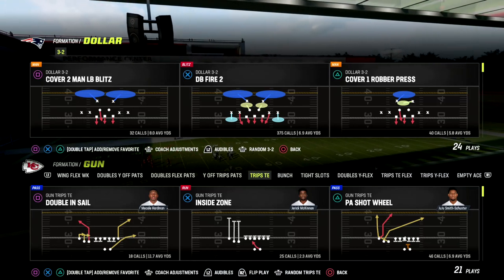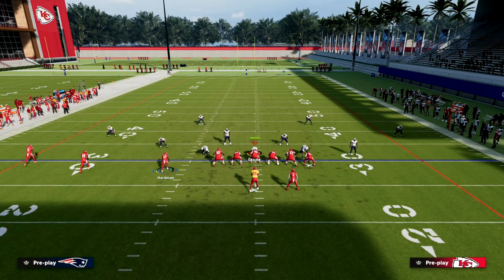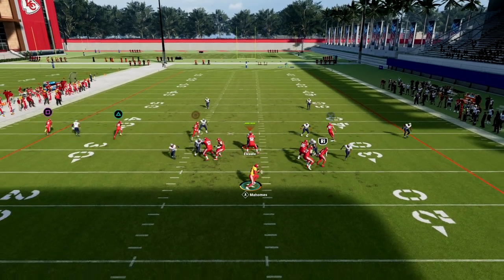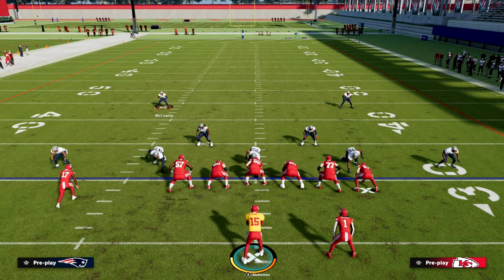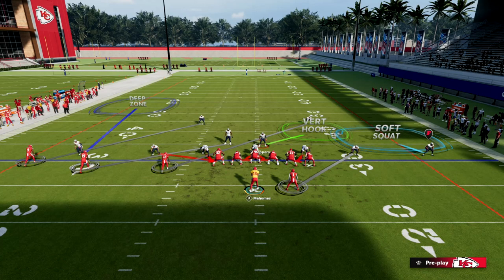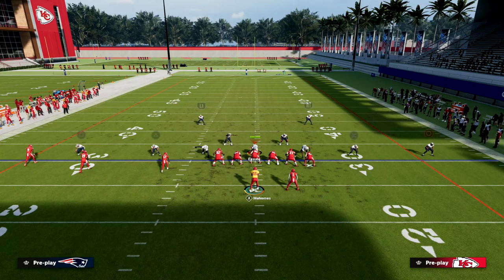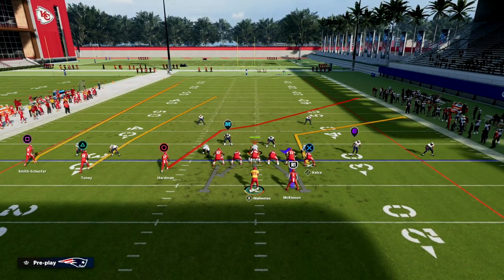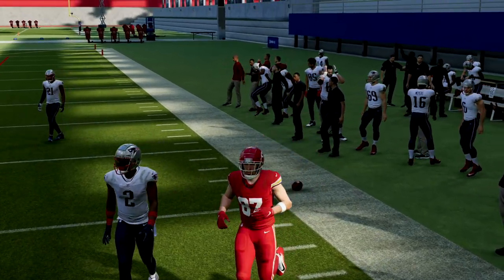How To Beat The DB Fire 2 META Defense| Madden 23 Tips